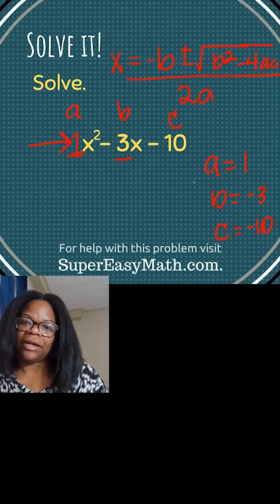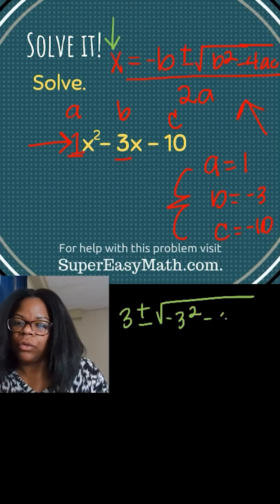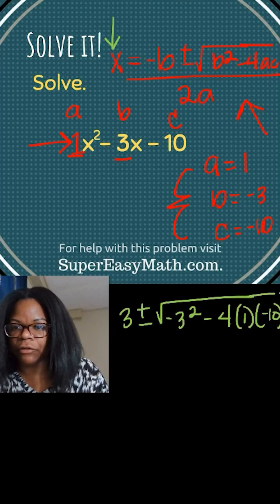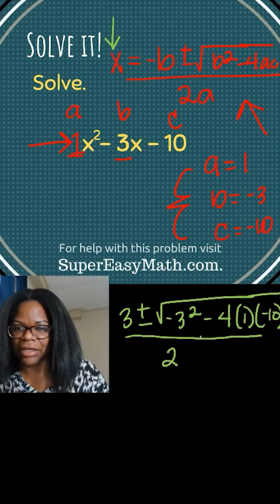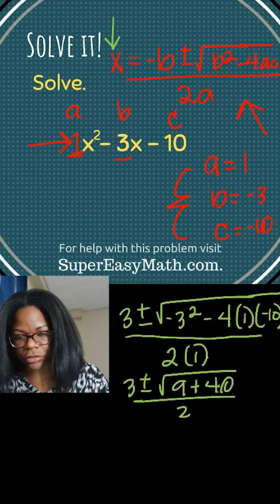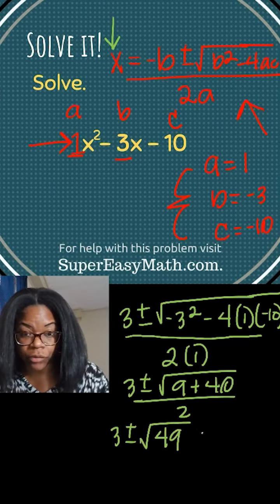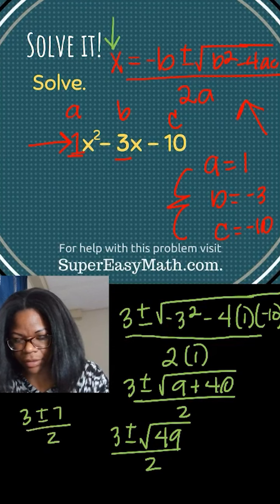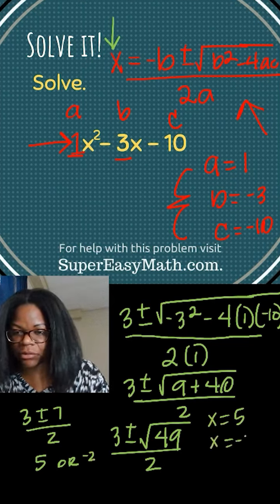MPOTD - Using the Quadratic Formula to solve for x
In this video, I'll show you how to use the Quadratic Formula to solve for x.

Waleed
Elyse